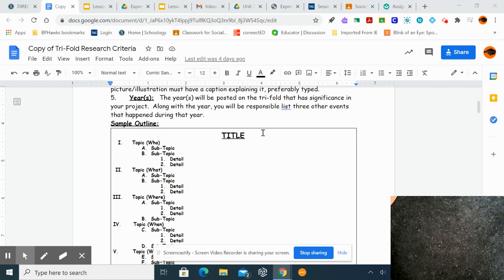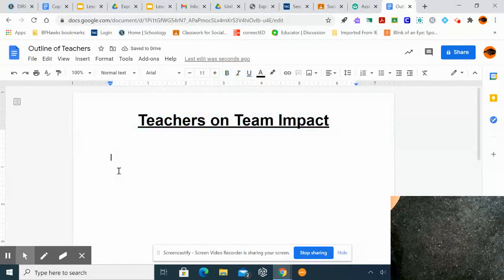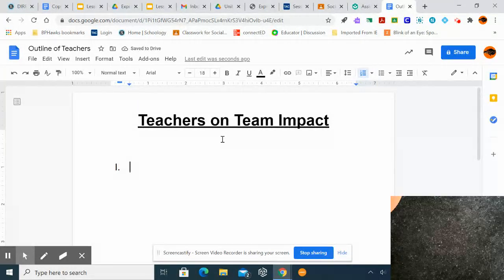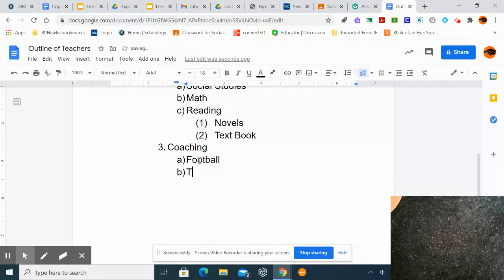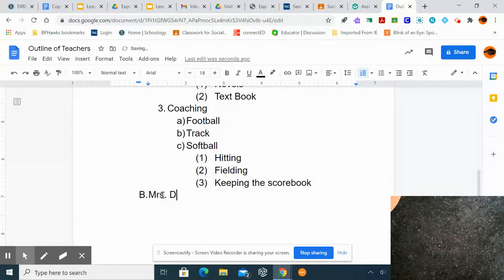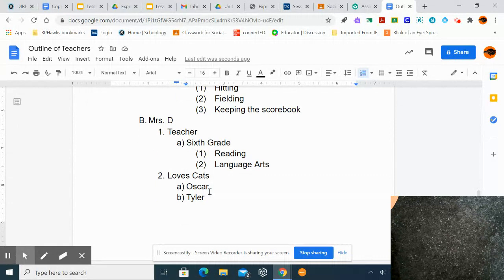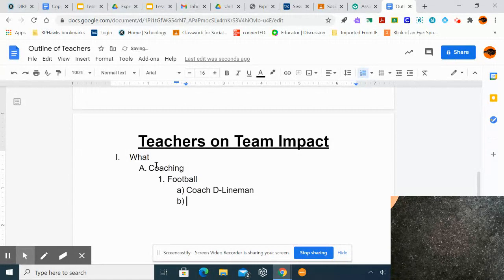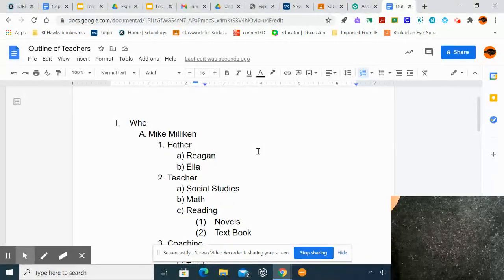Untitled: Jan 7, 2021 12:29 PM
How to do an outline for Social Studies